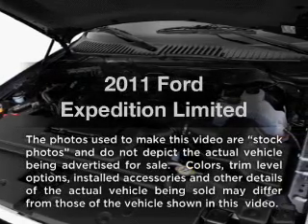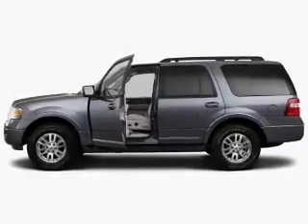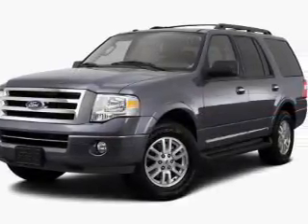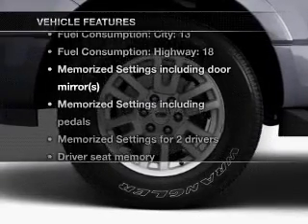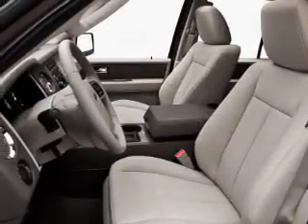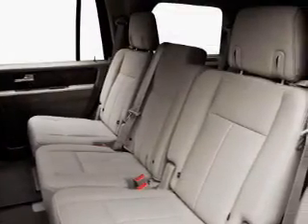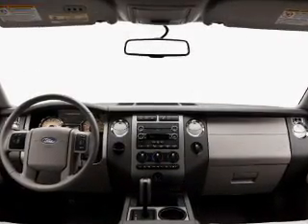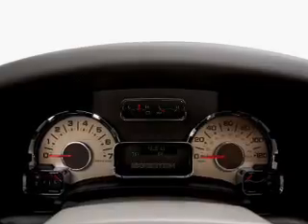2011 Ford Expedition - Scarsdale NY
Year: 2011
Make: Ford
Model: Expedition
Trim: Limited
Engine: 5.4 liter 8 cylinder 24 valve
Transmission: 6-Speed Automatic
Color: Black
Mileage: 10
Address:
887 Central Park Avenue